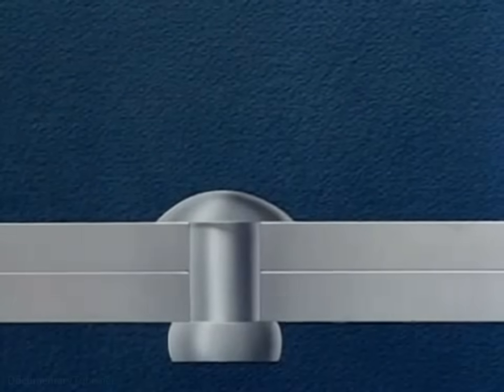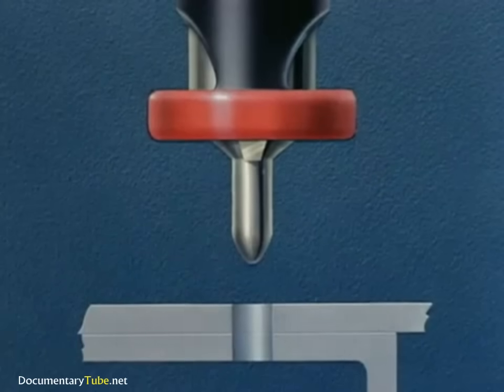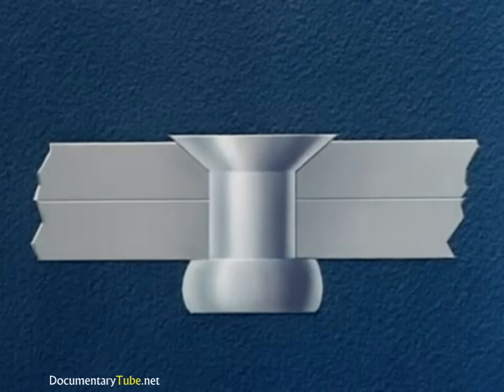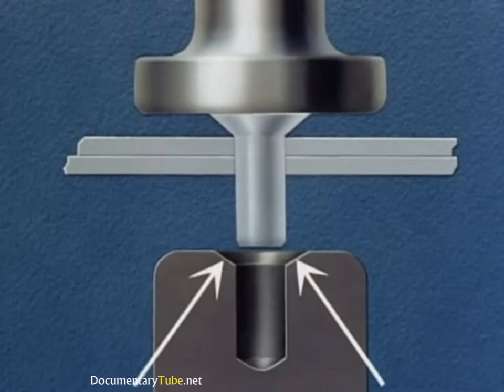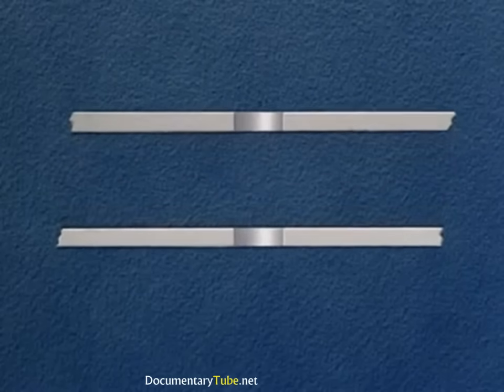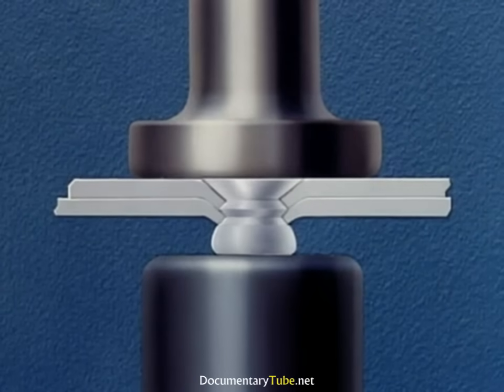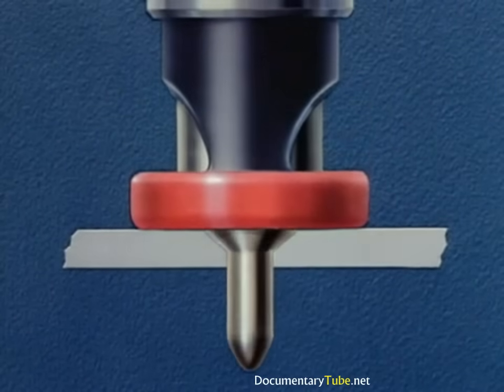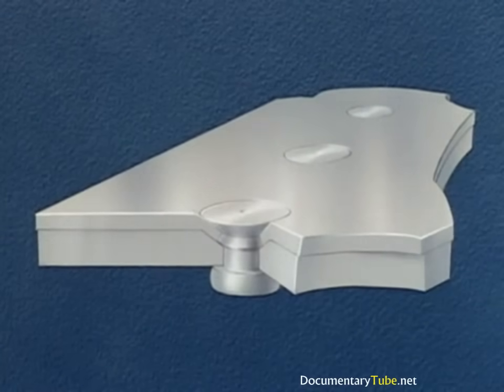HOW IT WORKS: Aircraft Flush Riveting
Construction of aluminum air-frames process is explained by smoothing the wing surface to reduce aerodynamic drag, increasing performance and efficiency in flight.